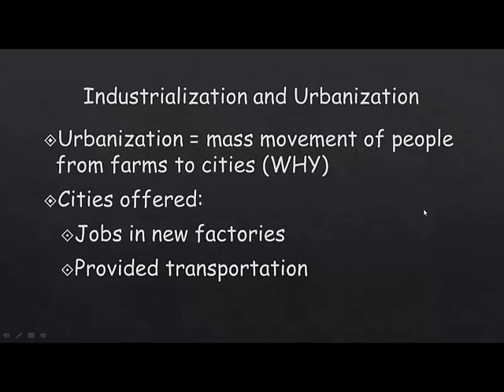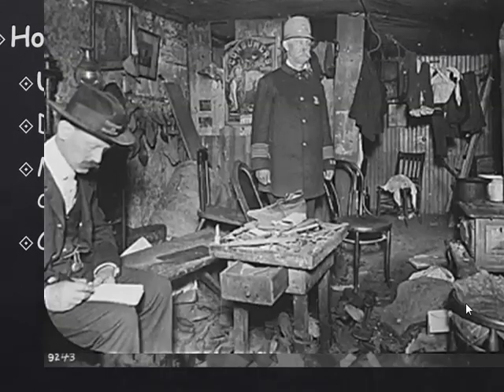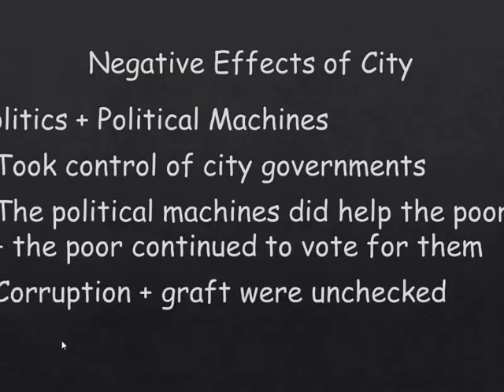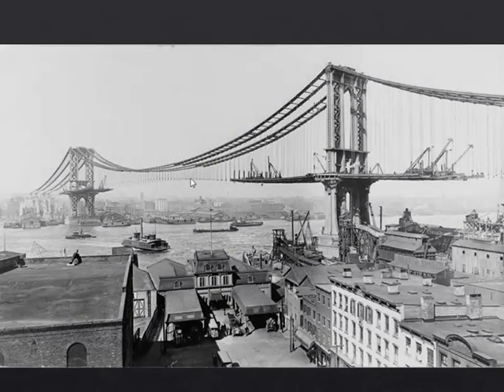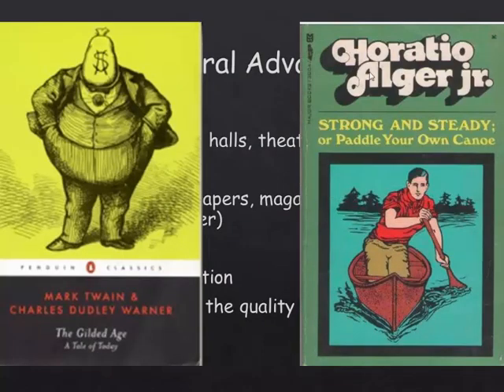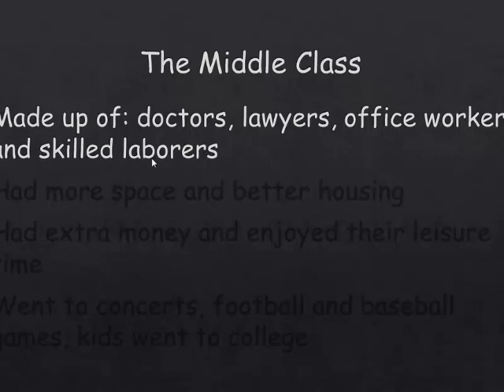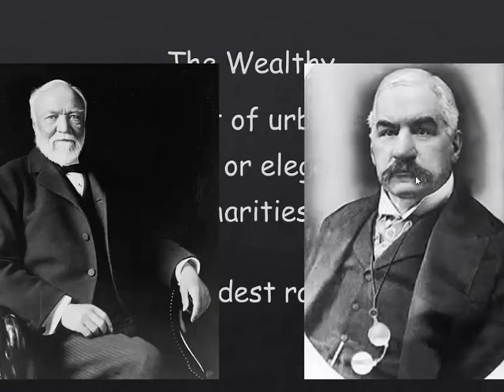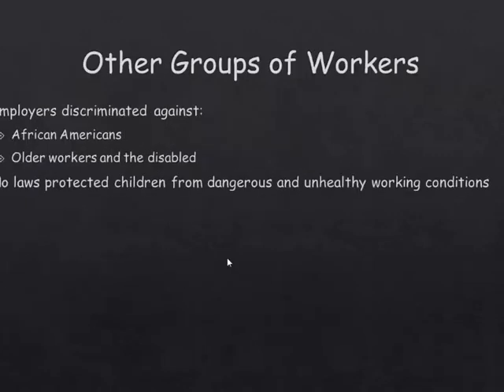24 Industrialization and Urbanization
Industrialization and Urbanization